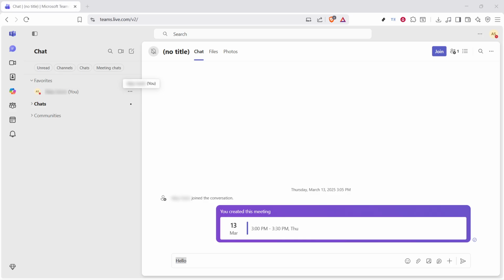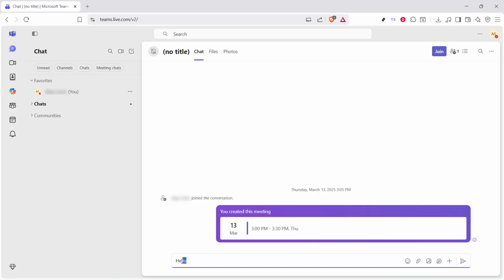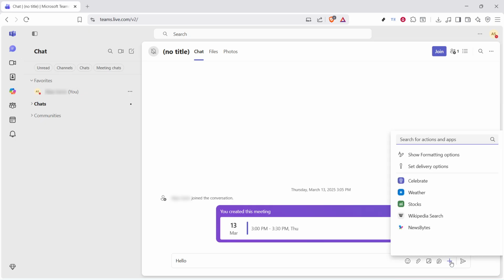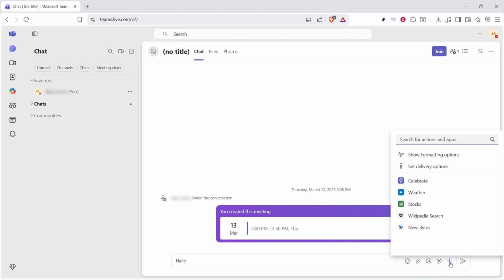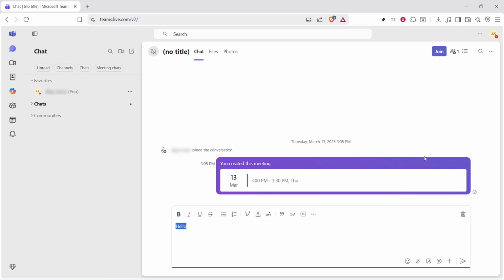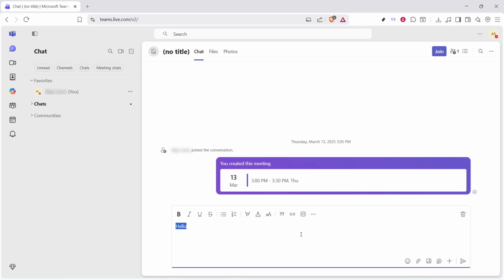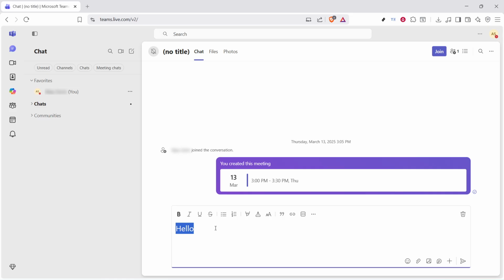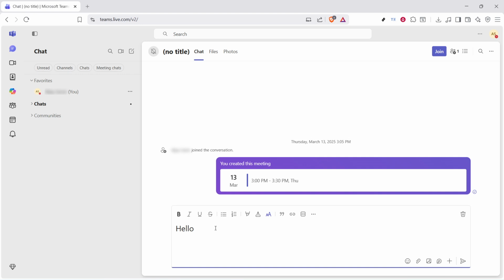How to Increase Font Size in Microsoft Teams (Step By Step 2026)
How to Increase Font Size in Microsoft Teams